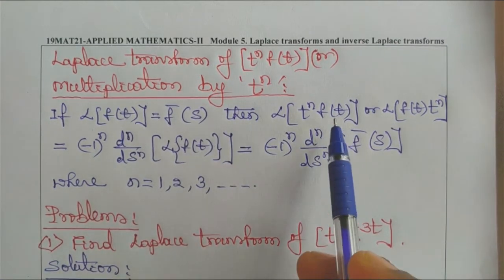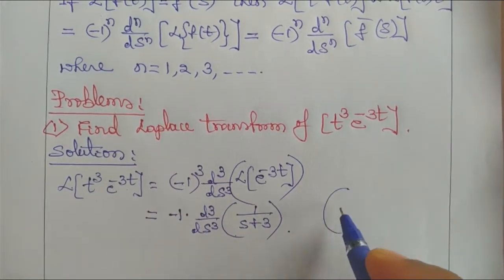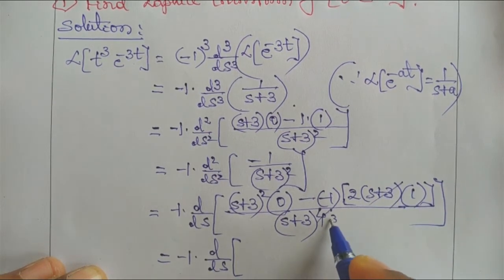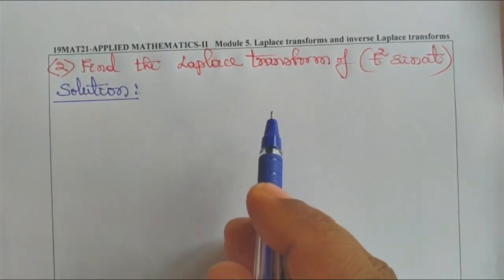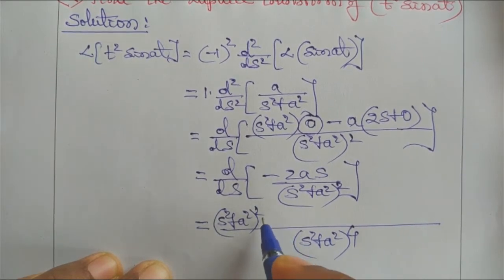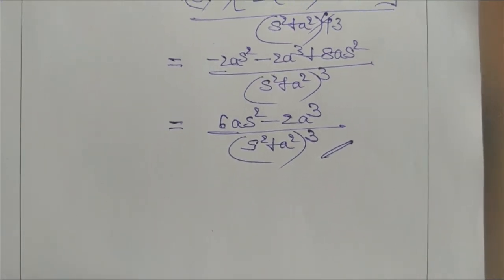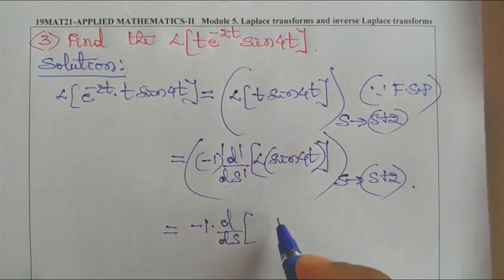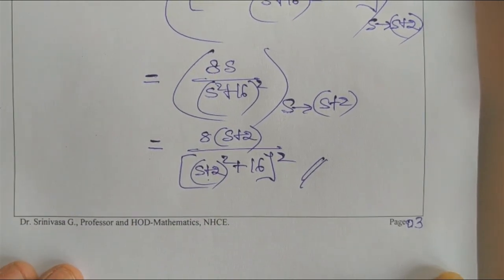LT3. Laplace transform-Problems on Multiplication by t.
Learn Laplace transform concept Multiplication by t very clearly through the given explanation